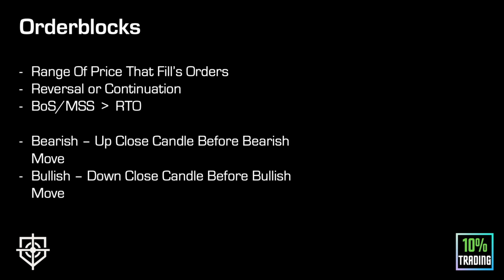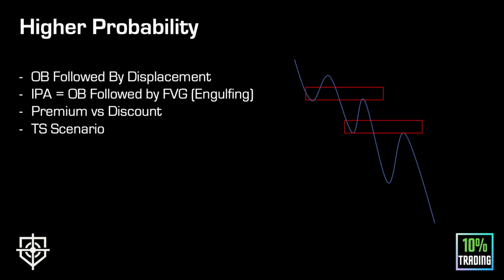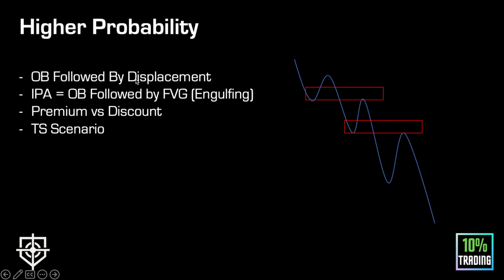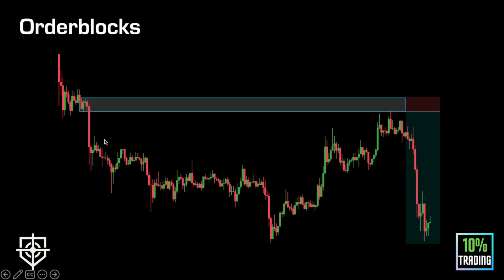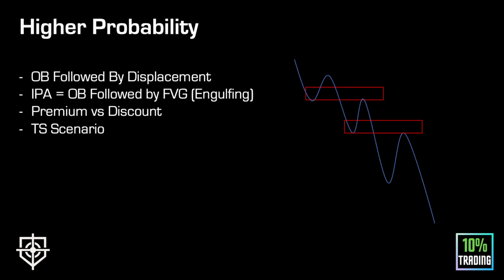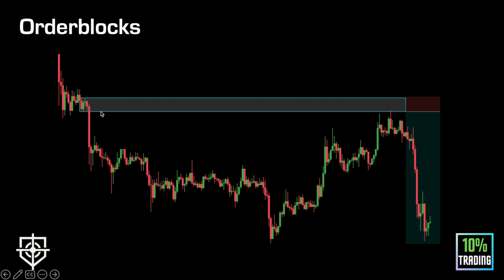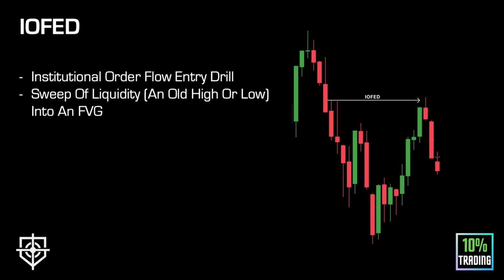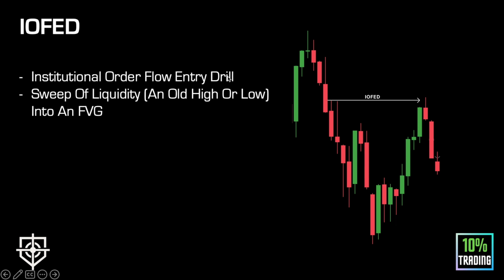Orderblocks, Turtle Soup & IOFED - Smart Money/ICT Concepts Course (Episode #8)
Orderblocks, Turtle Soup & Institutional Orderflow Entry Drill.

This Video Introduces Orderblocks & Their Application. Two New Concepts; Turtle Soup and IOFED Are Also Brought In To The Teachings.

At around 10:03, I say “the imbalance is meant to rebalance areas of imbalance” - I meant to say “the algorithm is meant to rebalance…” - Apologies for any confusion!